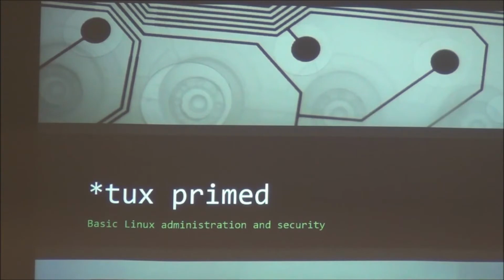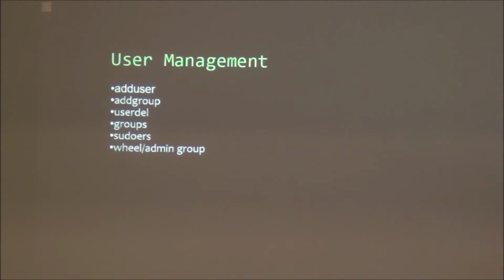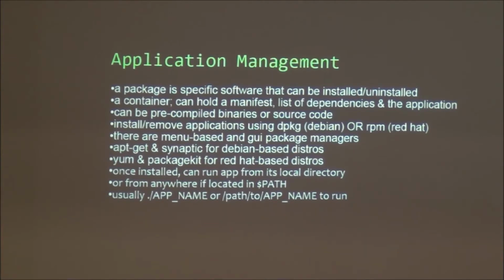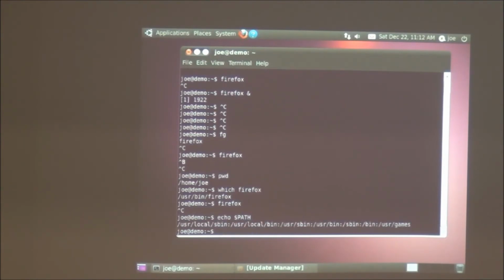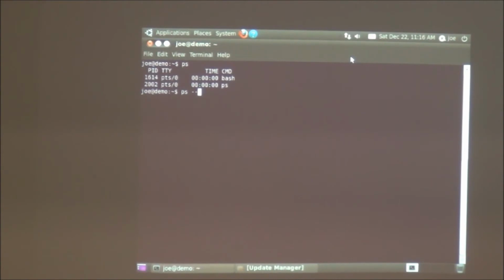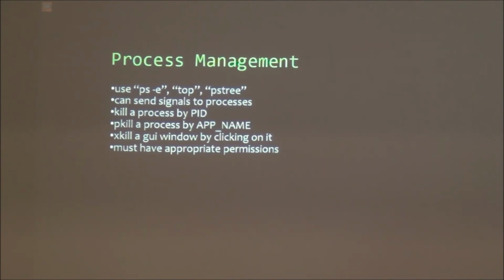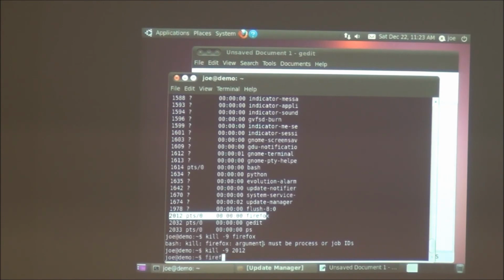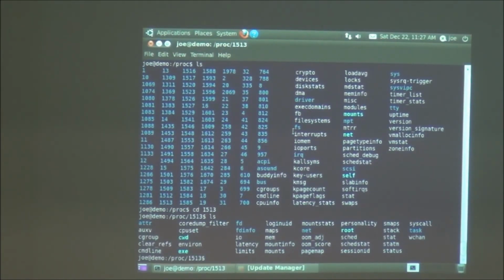Cyber Hui Linux Training Part Three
Linux Training
December 22, 2012
Instructor: Joey Rivera
Location: RSI, Hawaii